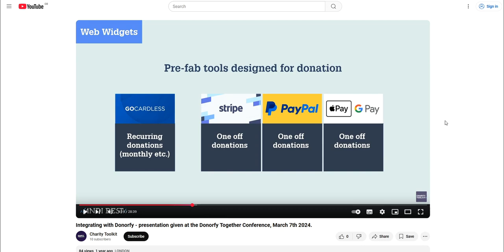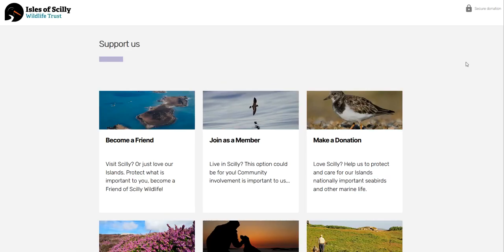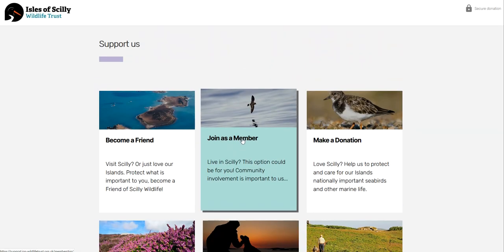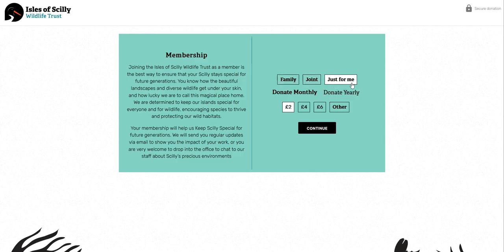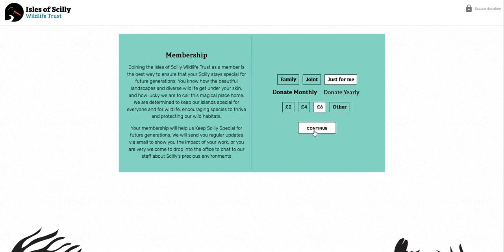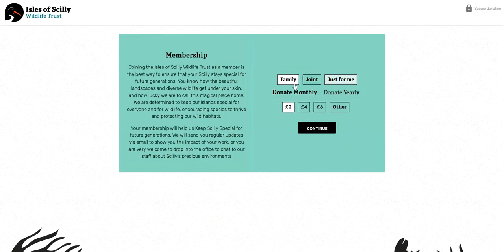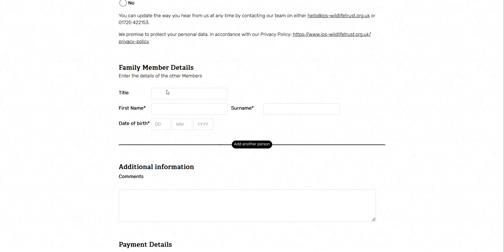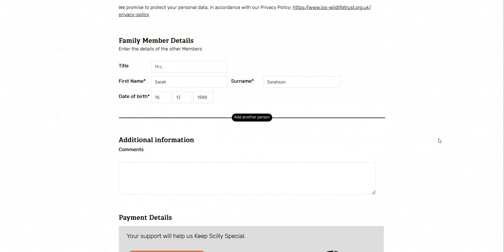Donorfy Web Widgets 5/7 - Charity Toolkit Mini Series – Isles of Scilly Wildlife Trust membership.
In this mini-series I share some of my favourite features of the bespoke Donorfy Web Widget integrations I’ve built for charity websites over the years. In video 5/7 I look at Isles of Scilly Wildlife Trust and their integrated combination of Donorfy Web Widgets that handle their various friends and family memberships.